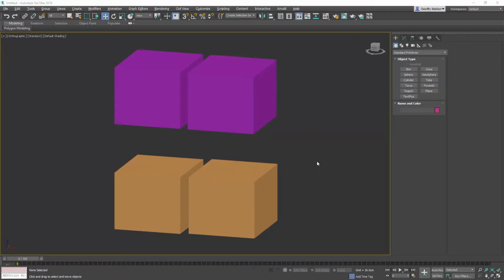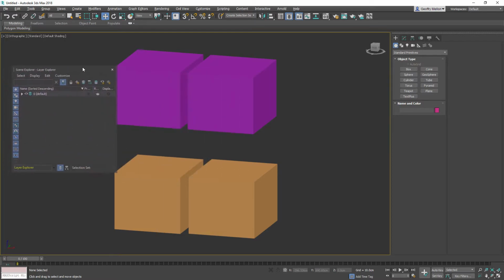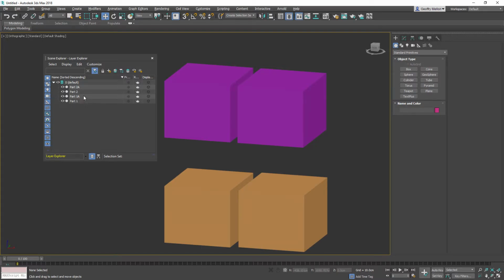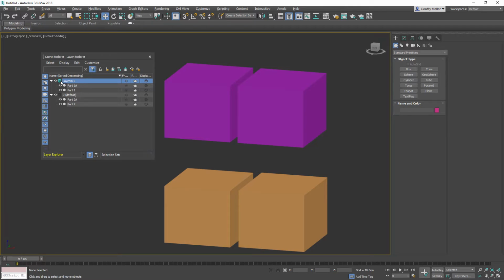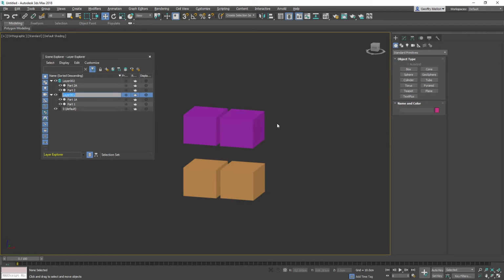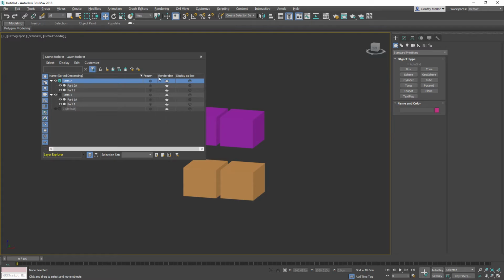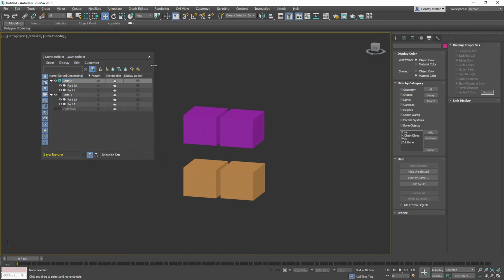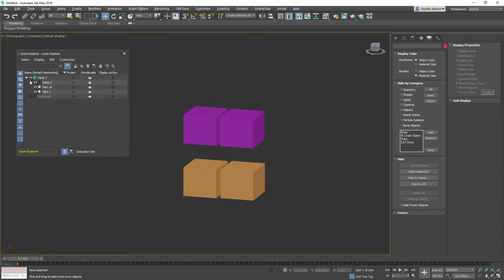Layer Explorer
3ds Max basic -  Layer explorer 3ds Max Basics